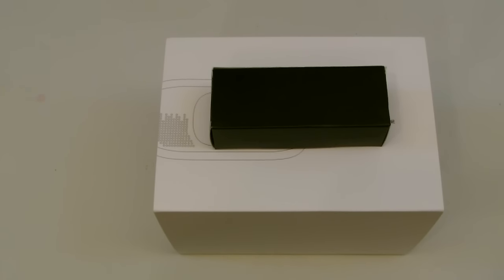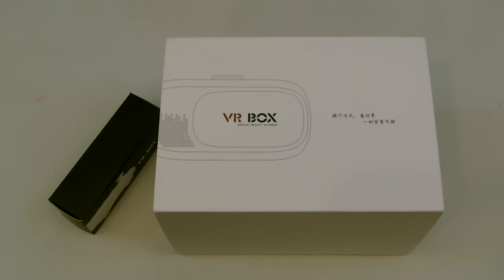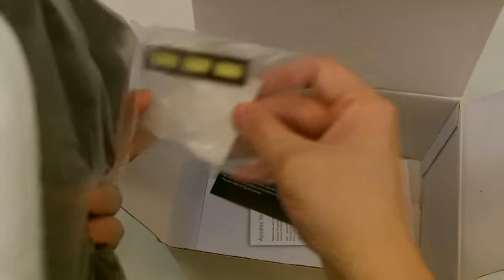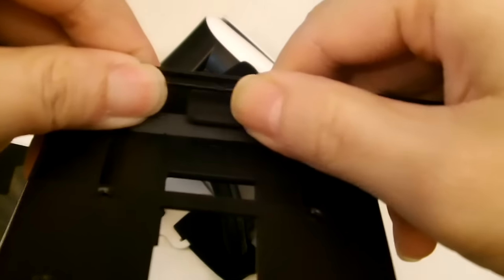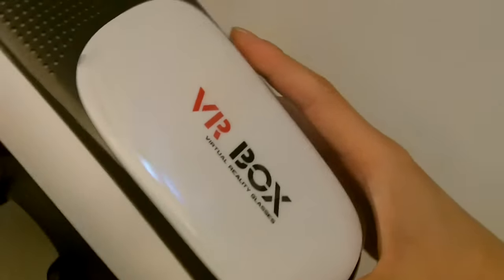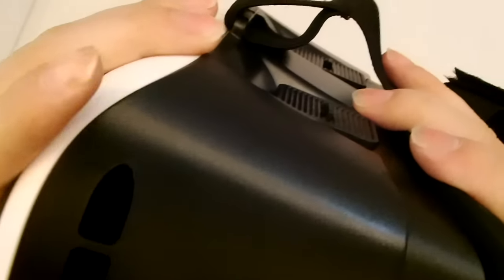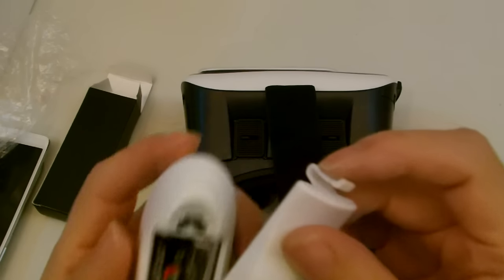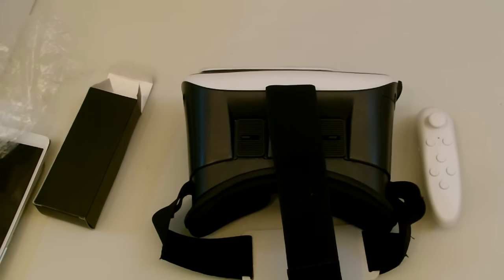Product Reviews: VR Box V2.0 Virtual Reality Glasses